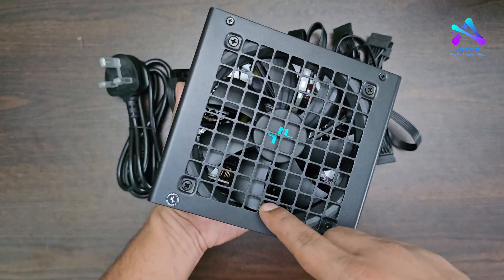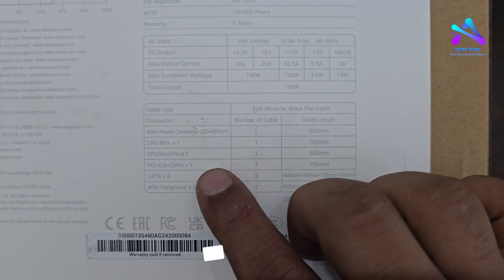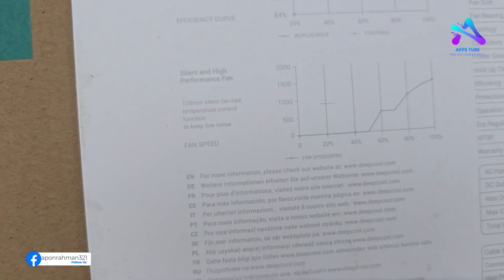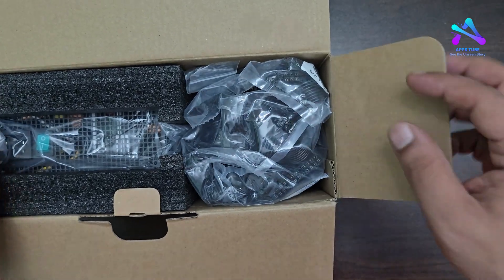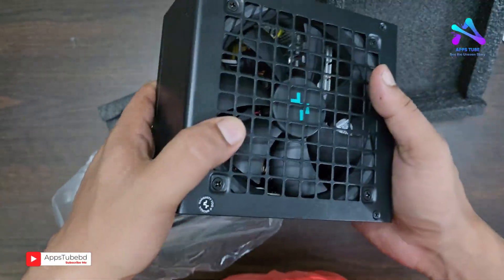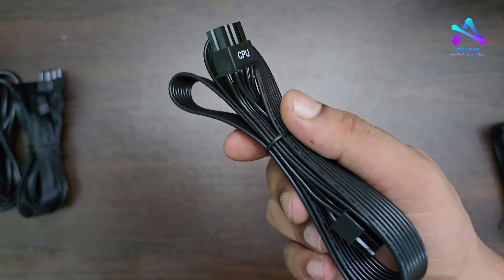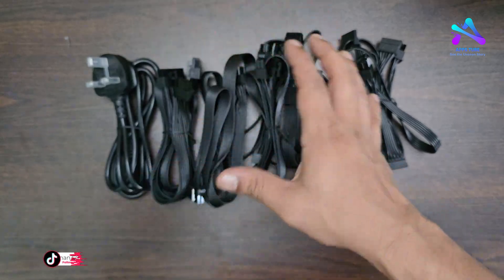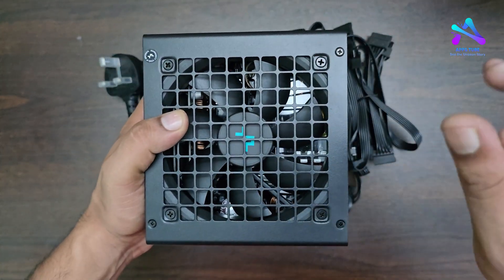DeepCool Power Supply Review| DQ750M-V3L| AppsTube| AponRahman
0:00 - Intro
0:12 - unbox
02:27 - PSU
03:20 - Cables
04:26 - Feature of PSU

আপনার পিসি বিল্ডের জন্য সেরা পাওয়ার সাপ্লাই খুঁজছেন? এই ভিডিওতে আমরা DeepCool DQ750M-V3L পাওয়ার সাপ্লাই-এর বিস্তারিত রিভিউ করেছি। এটি একটি 750W পূর্ণ-মডুলার PSU, যা 80 Plus Gold সার্টিফিকেশন সহ আসে। শক্তিশালী পারফরম্যান্স এবং নির্ভরযোগ্যতার কারণে এটি গেমিং এবং হাই-এন্ড পিসি বিল্ডের জন্য উপযুক্ত।

👉 ভিডিওতে যা দেখবেন:

DeepCool DQ750M-V3L এর ডিজাইন এবং নির্মাণ।
80 Plus Gold সার্টিফিকেশনের সুবিধা।
মডুলার কেবল ব্যবস্থাপনার সুবিধা।
গেমিং এবং হেভি-ডিউটি কাজের জন্য এর উপযোগিতা।
পণ্যের মূল্য এবং কেন এটি আপনার জন্য একটি চমৎকার পছন্দ হতে পারে।
🔗 পণ্যের বিস্তারিত তথ্য জানতে ভিজিট করুন:
DeepCool DQ750M-V3L - Ryans

Looking for the best power supply for your PC build? In this video, we review the DeepCool DQ750M-V3L power supply in detail. This 750W fully modular PSU comes with 80 Plus Gold certification, making it perfect for gaming and high-performance PC builds.

👉 What’s Covered in the Video:

Design and build quality of the DeepCool DQ750M-V3L.
Benefits of 80 Plus Gold certification.
Advantages of modular cable management.
Performance for gaming and heavy-duty tasks.
Pricing and why it’s a great choice for your setup.
🔗 For more product details, visit:
DeepCool DQ750M-V3L - Ryans